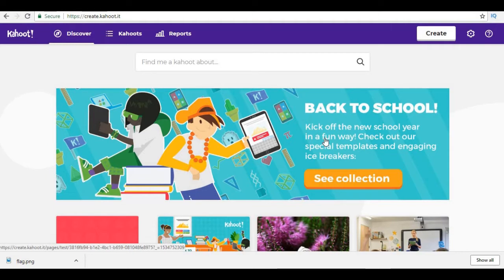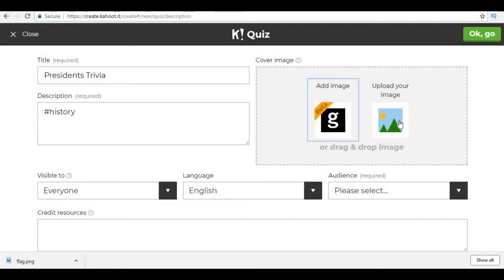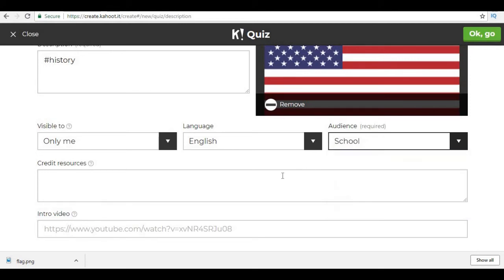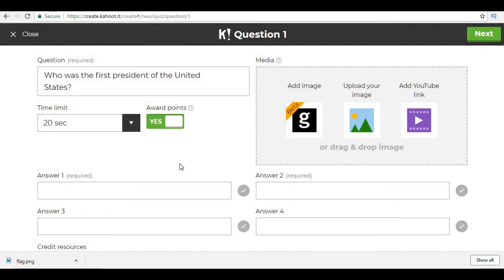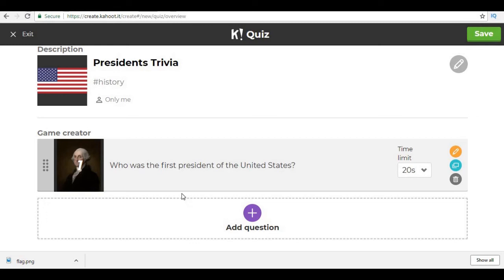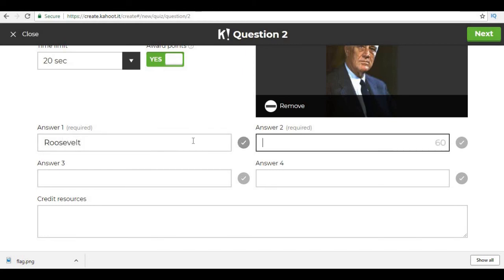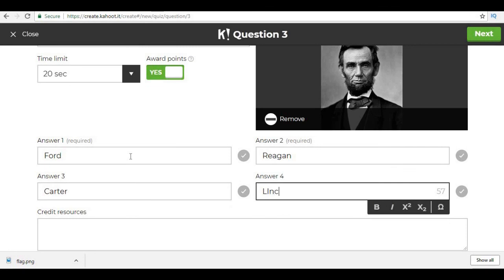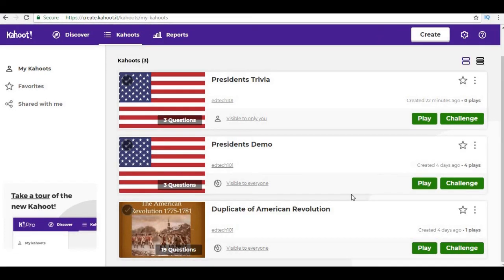Kahoot - An Introduction Part 2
Kahoot is an amazing way to provide an engaging assessment of your class on any topic. It is an exciting teacher created trivia game that the entire class can participate in and it is fun.  Students will be engaged and excited to partake in this activity.